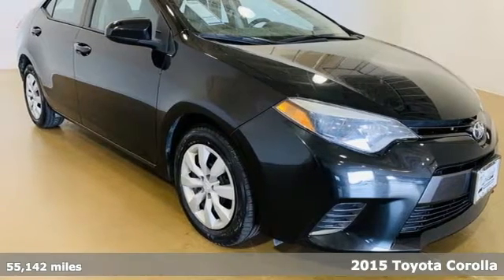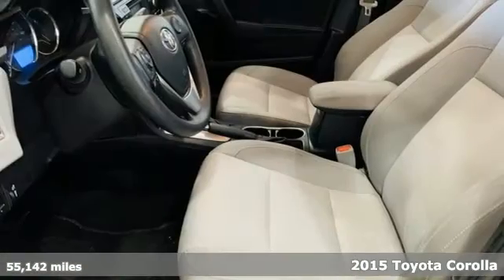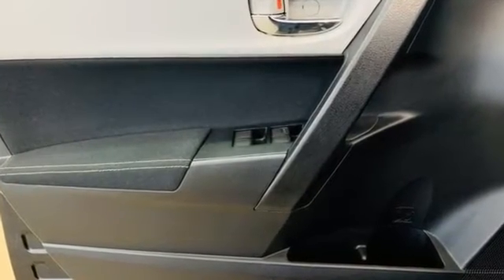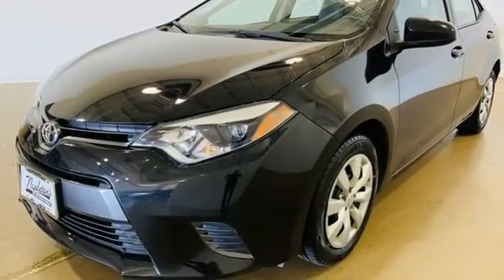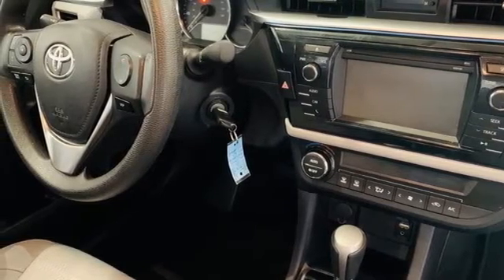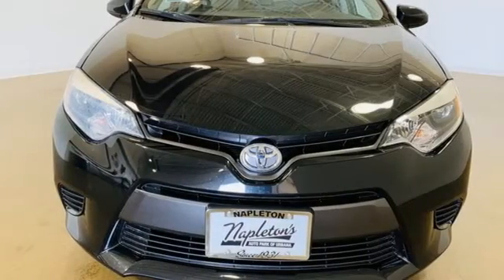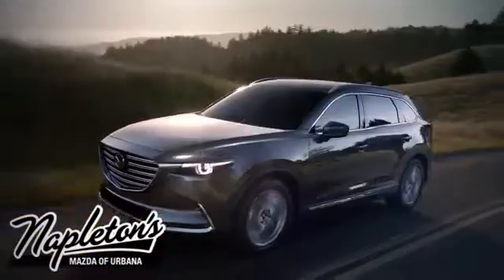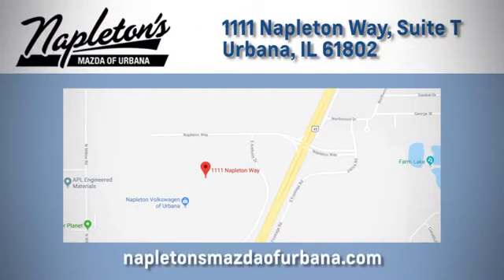Used 2015 Toyota Corolla Urbana IL Champaign, IL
Year: 2015
Make: Toyota
Model: Corolla
Trim: LE
Engine: 1.8L I4 DOHC Dual VVT-i
Transmission: 4-Speed Automatic
Color: Black
Interior: Steel Gray
Mileage: 55142
Stock #: T135067A
VIN: 2T1BURHE2FC366493
2015 Toyota Corolla LE 1.8L I4 DOHC Dual VVT-i FWD CVT Black Sand Mica Local Trade, ABS brakes, Electronic Stability Control, Illuminated entry, Low tire pressure warning, Traction control.brbrbrNapleton's Auto Park of Urbana also offers the highest quality certified and pre-owned vehicles and represent the best value around! Come experience a friendly, comfortable shopping experience with no pressure. Our staff is dedicated to the highest customer service in sales, parts and service departments. We have over 20 loaner vehicles and offer free car washes for life! All of our pre-driven vehicles undergo a complete, thorough inspection and if we feel they meet our standards we then fully recondition and detail them to sell to our valued customers. FREE Car Washes for the LIFE of your vehicle at Napleton's Auto Park, WiFi, Shuttle Service In Champaign, Urbana and Savoy, State-of-the-art service center with clean and comfortable children's play area, customer waiting area, and FREE refreshments. SERVING: CHAMPAIGN, URBANA, SPRINGFIELD, DECATUR, DANVILLE, RANTOUL, MAHOMET, CHARLESTON, MATTOON, SAVOY. We are right off exit 184 in I74 and Cunningham Ave.

Address:
1111 O'Brien Dr